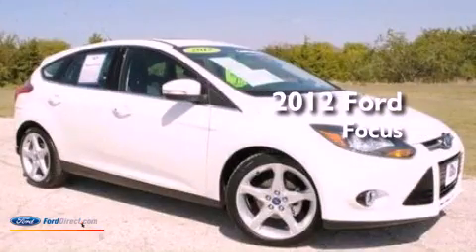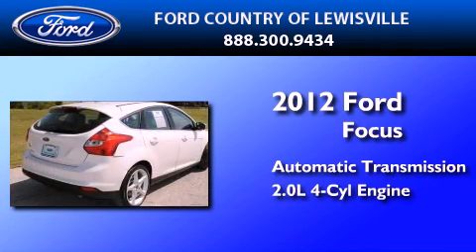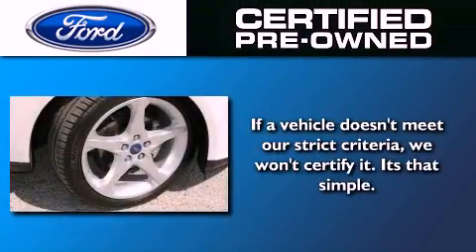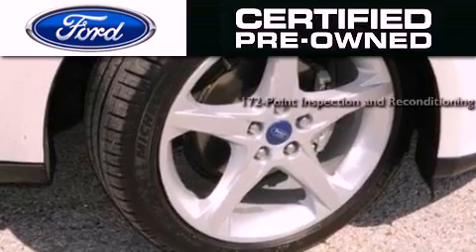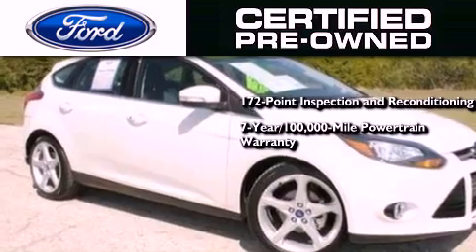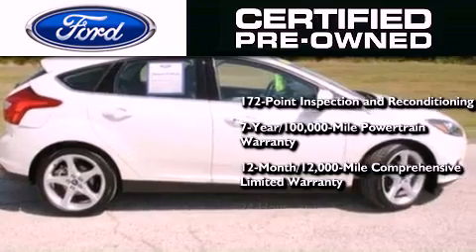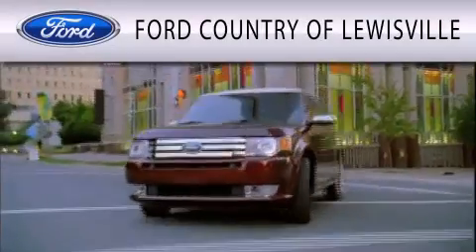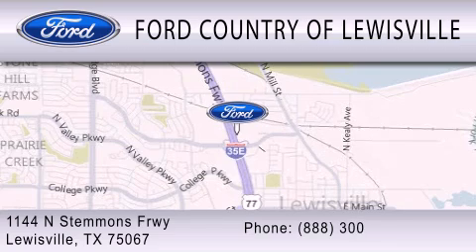2012 FORD FOCUS Lewisville TX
Year : 2012
 Make : FORD
 Model : FOCUS
 Engine : 2.0L I4 16V GDI DOHC FLEXIBLE FUEL
 Trans . : AUTOMATIC
 Exterior : WHITE PLATINUM TRI-COAT METALLIC
 Miles : 7,090
 Interior : ARCTIC WHITE / CHARCOAL BLACK
 Stock : DUB07887A